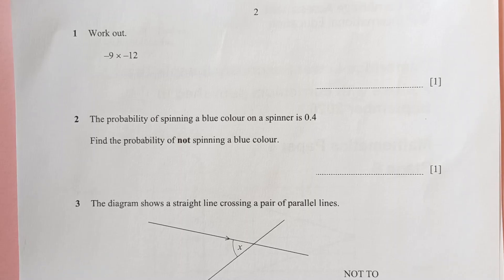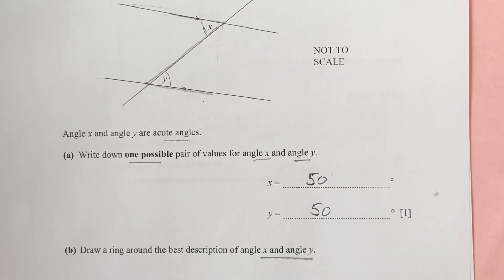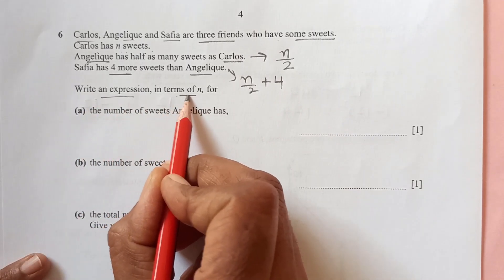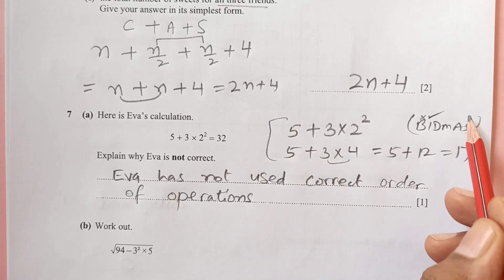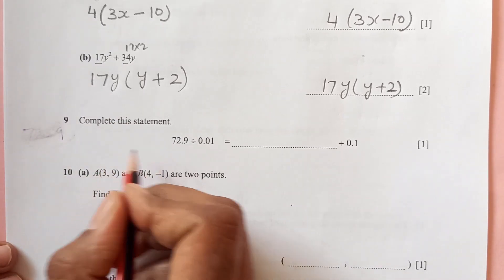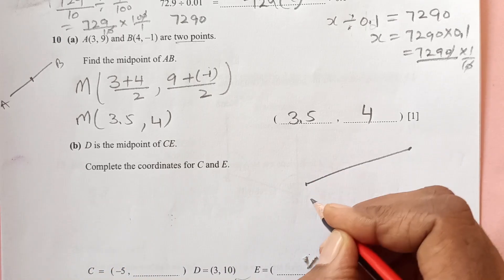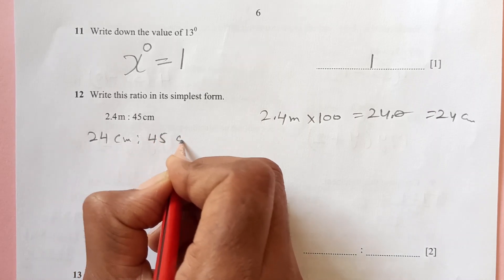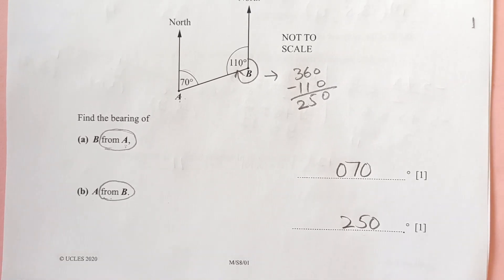Latest/NEW Syllabus-0862 Checkpoint Exam Series 2023/Year 8/Sample Test Maths Paper 1 -Part 1